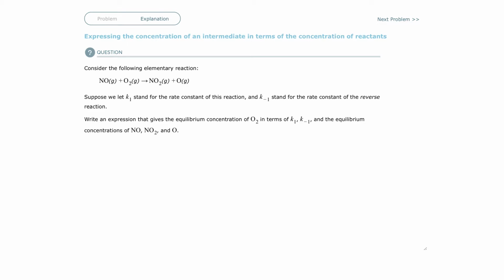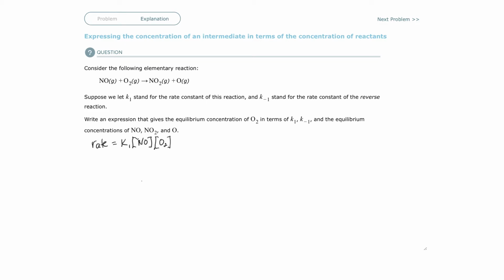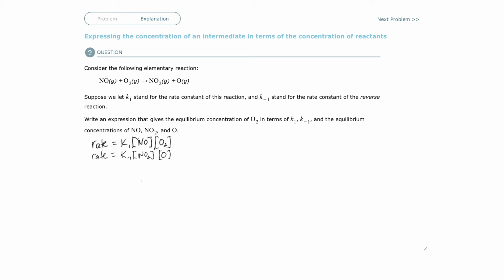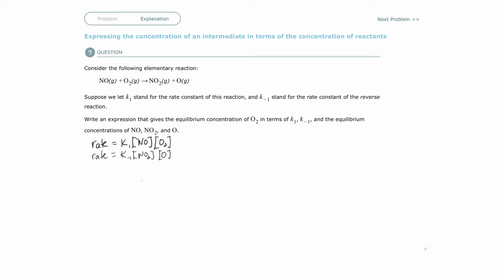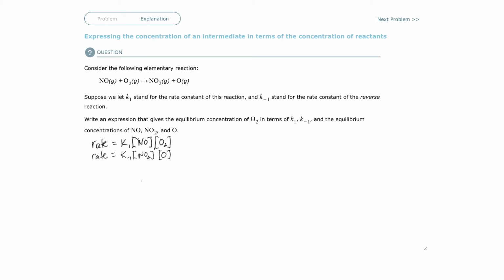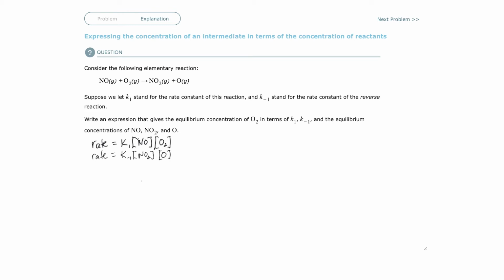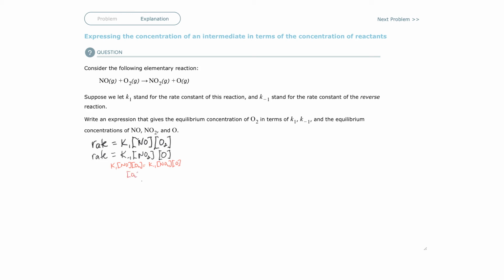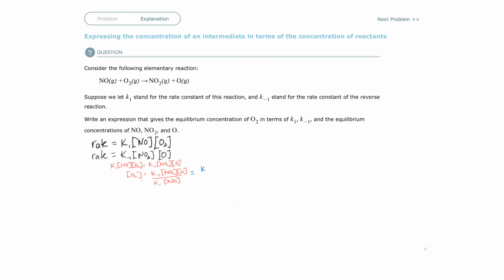Aleks Expressing the concentration of an intermediate in terms of the concentration of reactants